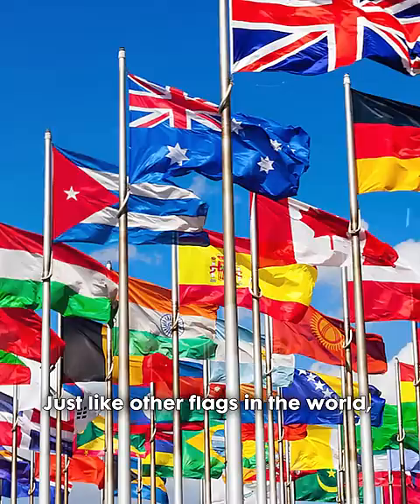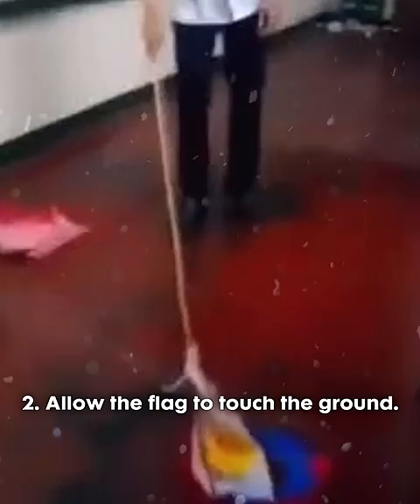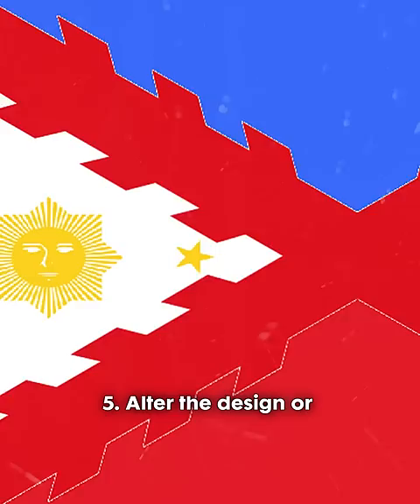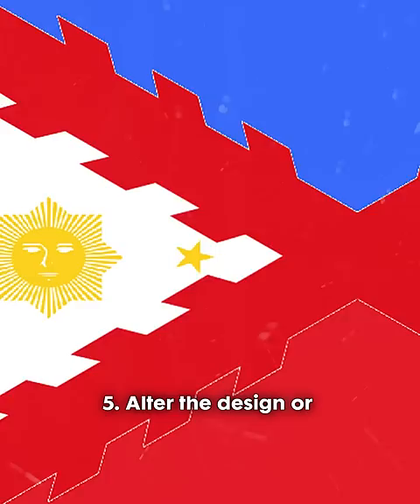DON'T DO THIS to the Philippine Flag!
Do not do this to a Philippine Flag! Do not damage the Philippine flag. Allow the flag to touch the ground. Use the Philippine flag as a decoration. Display a torn or faded Philippine flag in public places. Alter the design or colors of the flag. Use the Philippine flag for commercial purposes. And lastly, you should not flip the Philippine Flag.